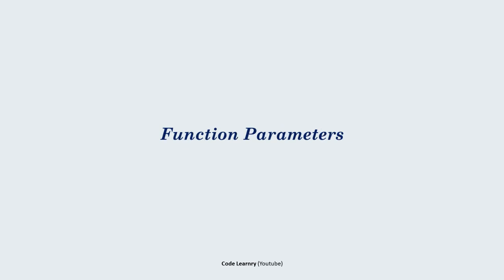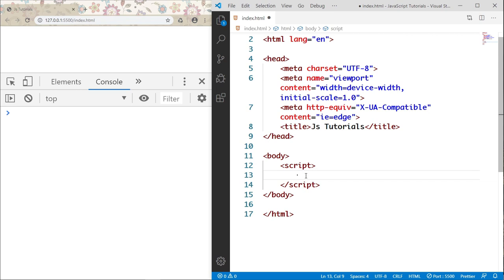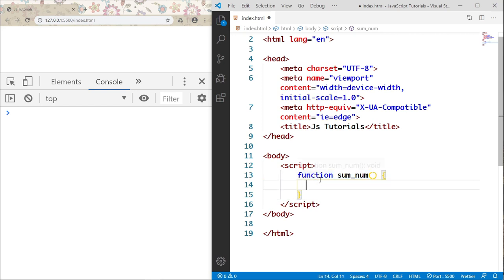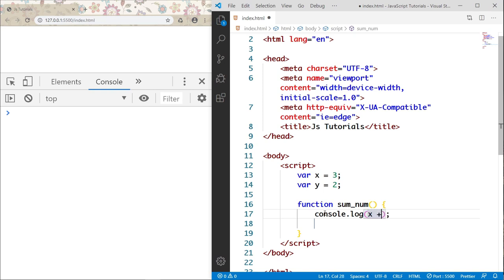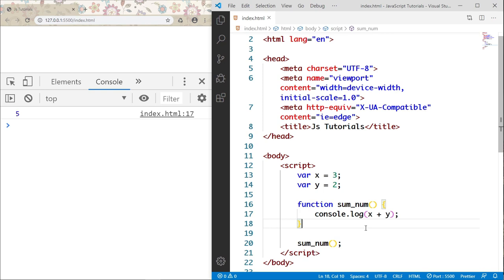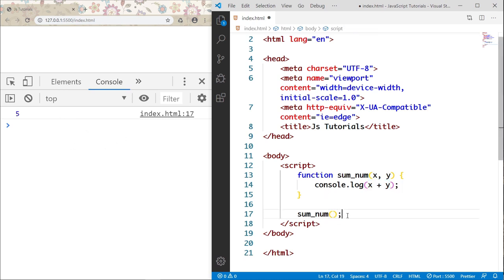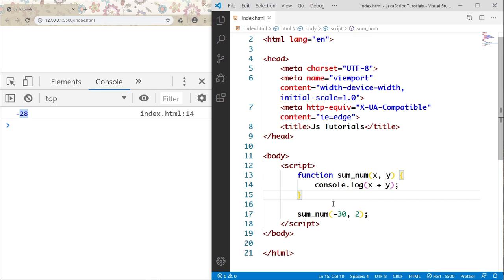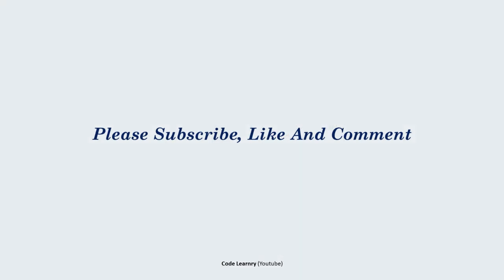008-JavaScript 2020 For Newbies-- Javascript Functions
Hey guys, welcome to your eighth JavaScript tutorial for beginners. In this lesson we'll take a look at functions, how to declare functions, function parameters and also how to invoke functions in JavaScript and .